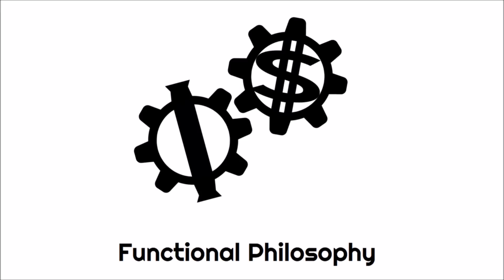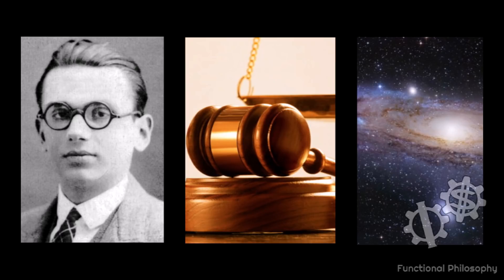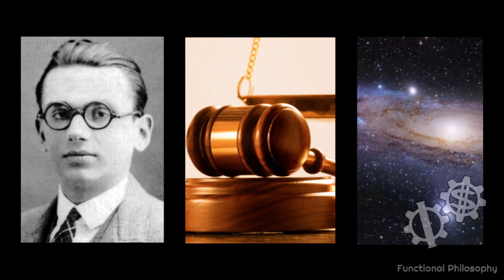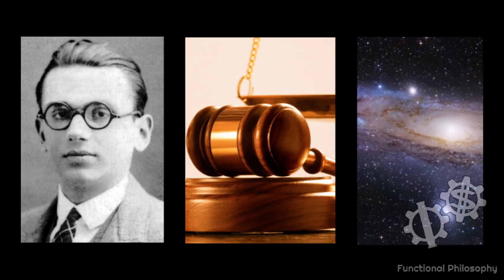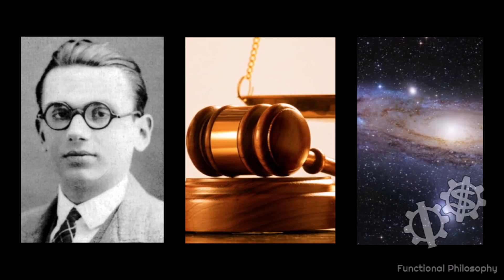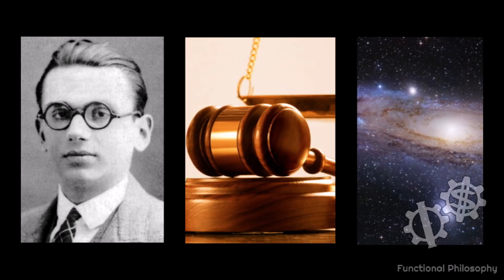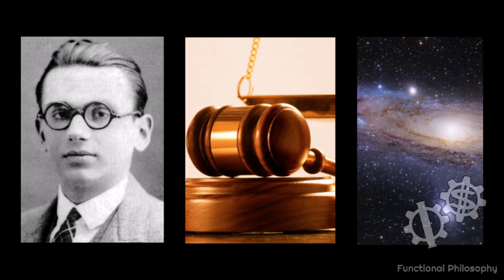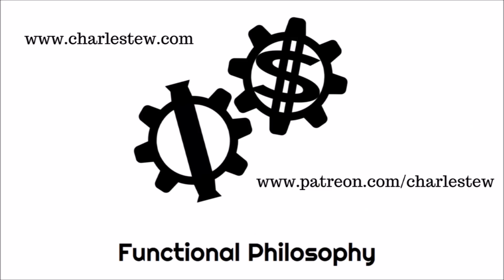Gödel's Incompleteness Theorem, Justice, and Eternity vs. Infinity (Functional Philosophy #45)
In this episode of Functional Philosophy, I answer questions on my scientific sources, Godel's Incompleteness Theorem, the source and beneficiary of justice, and the difference between eternity and infinity.

Functional Philosophy is the show in which Objectivist philosopher Charles Tew helps you gain and strengthen the philosophical foundations required to achieve certainty, success, and happiness. If you're curious to see how Ayn Rand's philosophy of Objectivism can bring revolutionary clarity to your life, give it a listen.